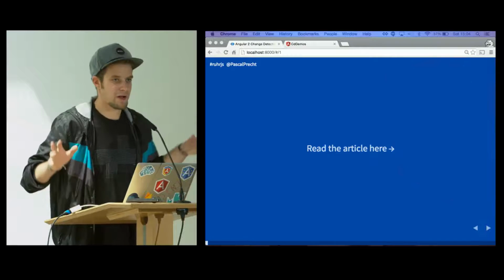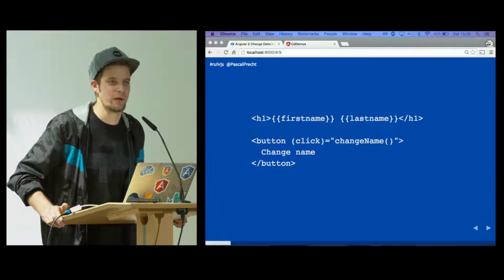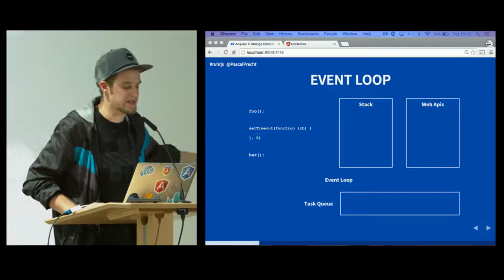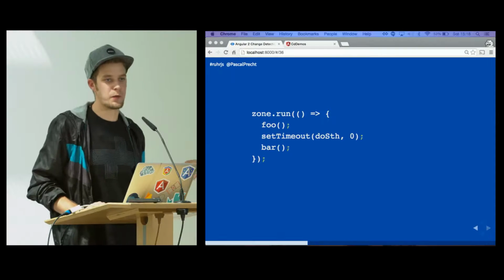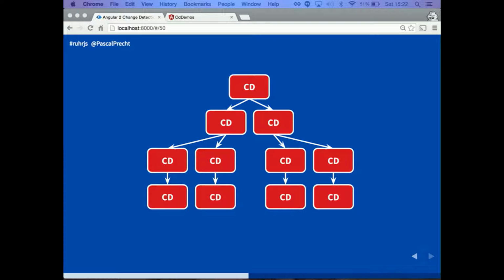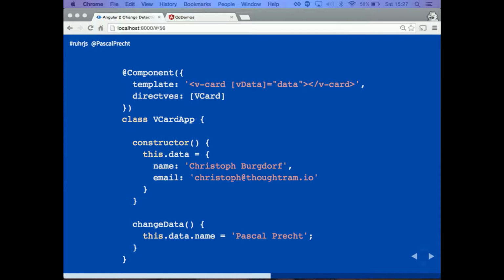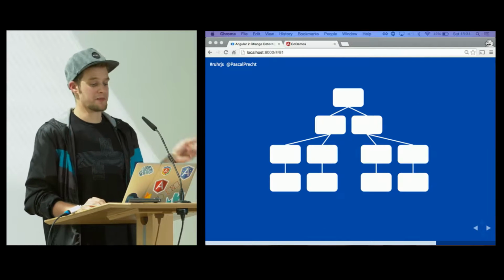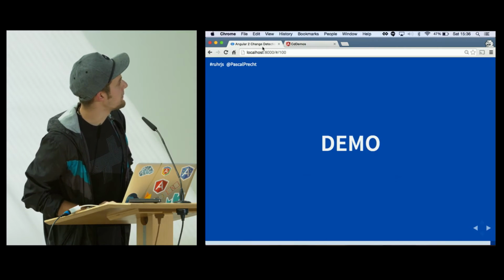RuhrJS 2016 - Pascal Precht - Angular 2 change detection explained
What is Change Detection? What causes change? And what is a "change" anyway? In this talk we want to take a look at one of the most important parts of the Angular 2 framework. We`re going to explore how Angular combines the power of "Zones" and its different implementations of Change Detection, to make your apps fast and responsive.